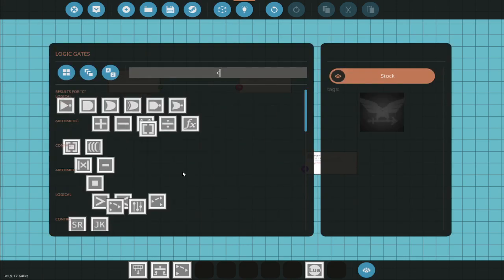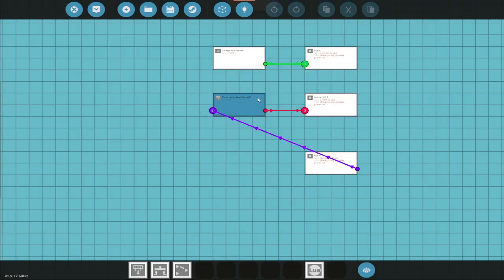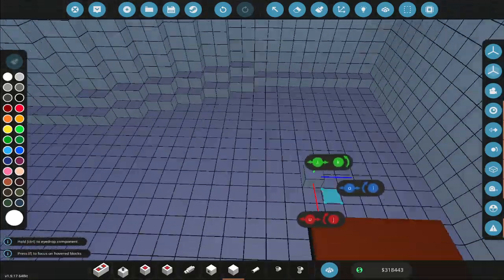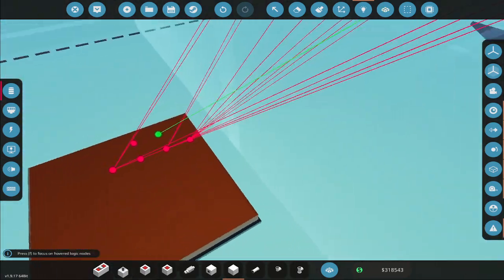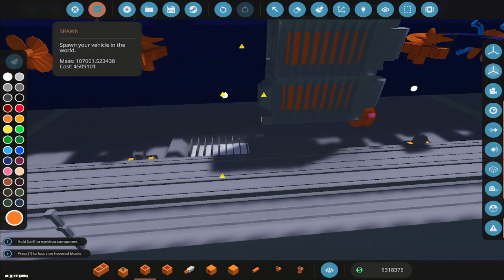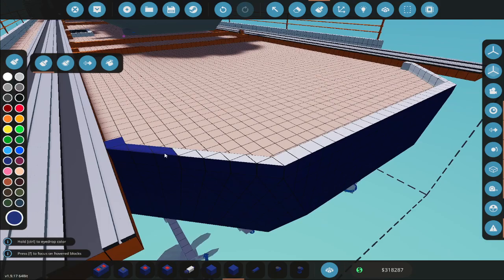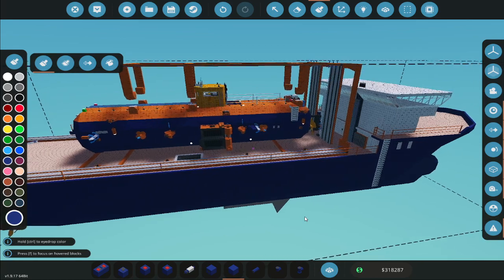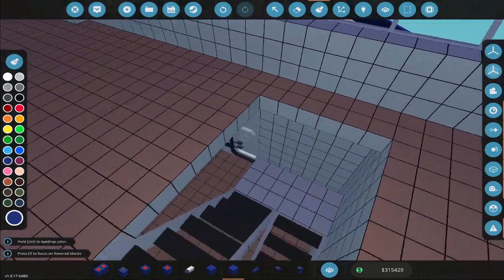Stormworks - Sub Carrier #2 - Remote Control Crane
I connect the remote control to the crane and add some paint to the ship! :)